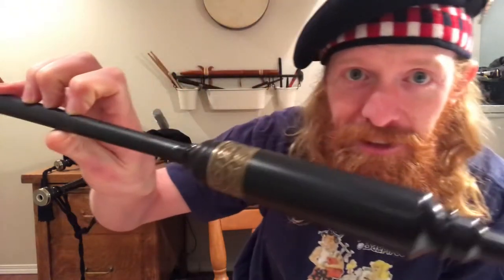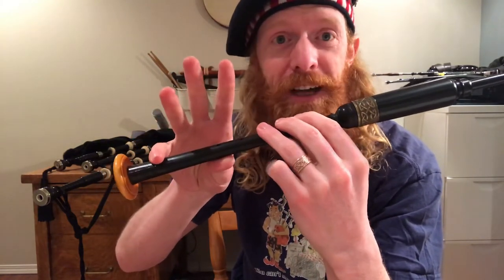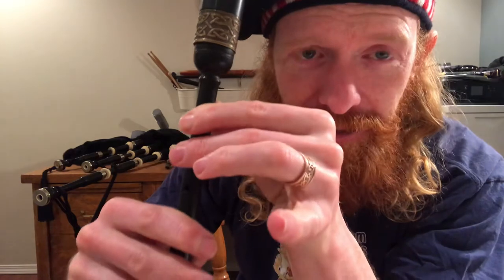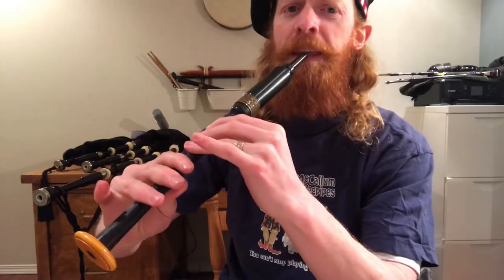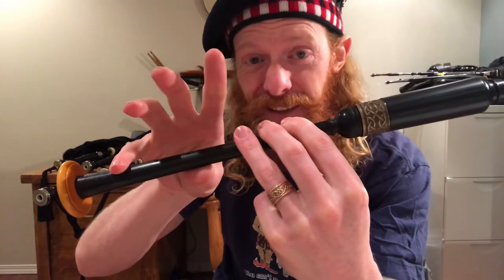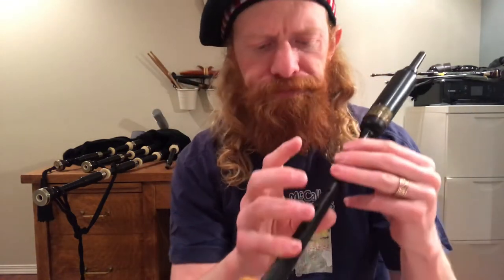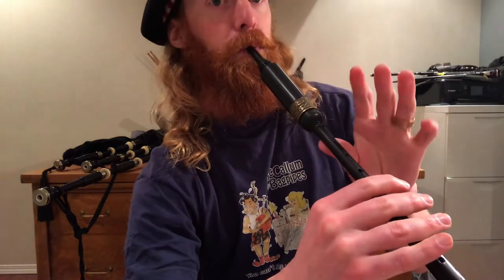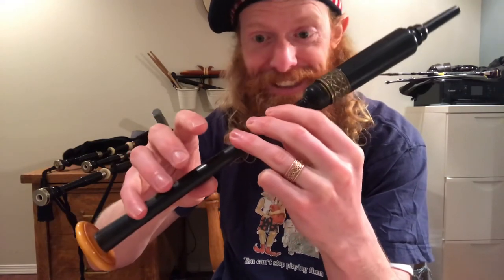Master the Bagpipe Practice Chanter - Learn the Basics With Highland Cathedral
This video goes over the basic melody of the classic bagpipe tune, Highland Cathedral. An amazing tune for beginner pipers to learn! The basic melody is great for newbies to have fun learning the basics of the bagpipe practice chanter.

Once you master the basic melody, or if you are already comfortable with playing the bagpipe chanter scale your next step is to work on your bagpipe technique by learning all the embellishments.

LINKS & RESOURCES

You'll not only improve your playing of The Highland Cathedral, but you will also learn how to have great bagpipe technique with D-throws and G grace notes!

To learn proper technique on the bagpipe practice chanter for different embellishments, Here is the link to the first lesson, (FREE) of my Highland Cathedral Workshop :)

Skip the boring chanter exercises and start learning fun tunes in my bagpipe learning portal!